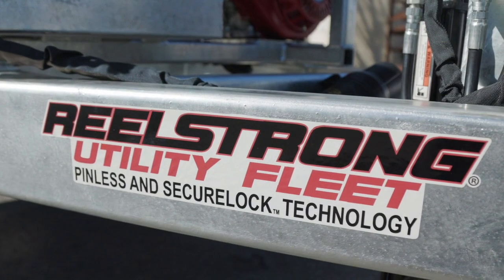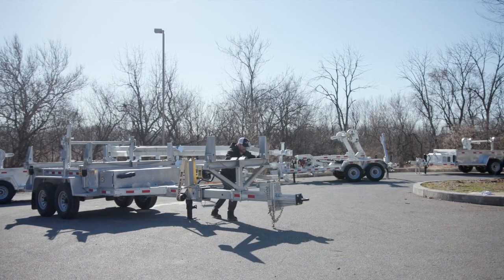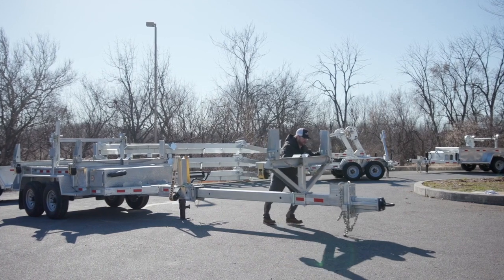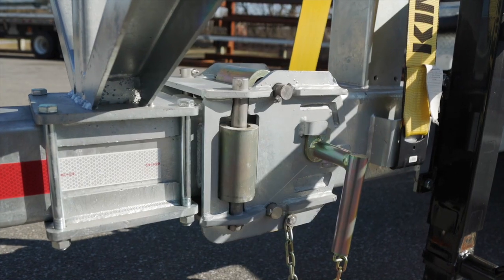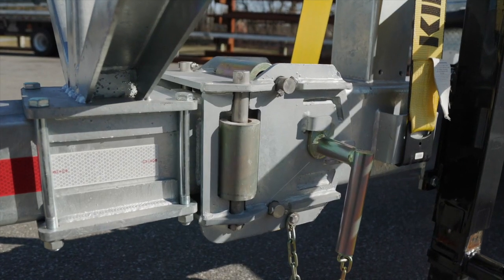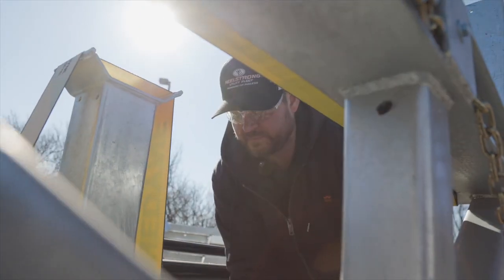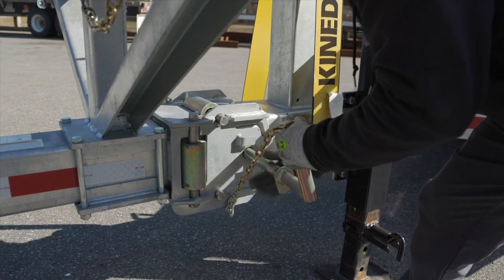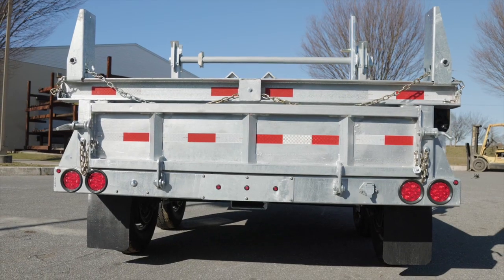REELSTRONG Utility Fleet | CPT 14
REELSTRONG Combo Pole / Cargo / Reel Trailer
Lifetime Warranty Mega-Rollwe with Self-Securing Securelock™